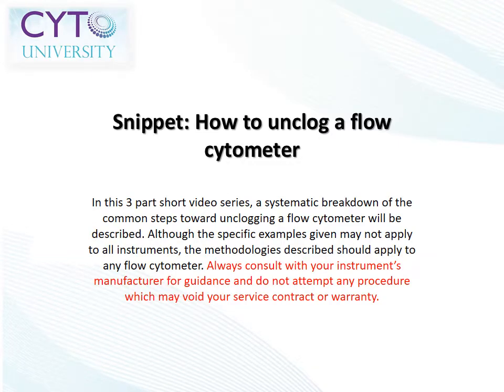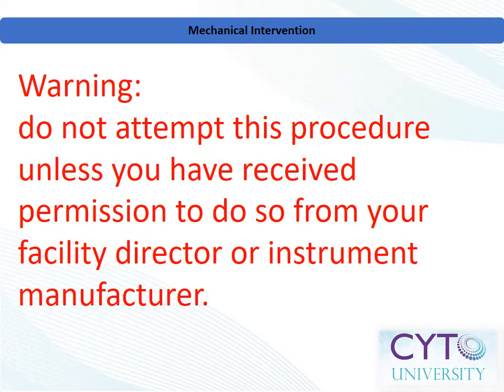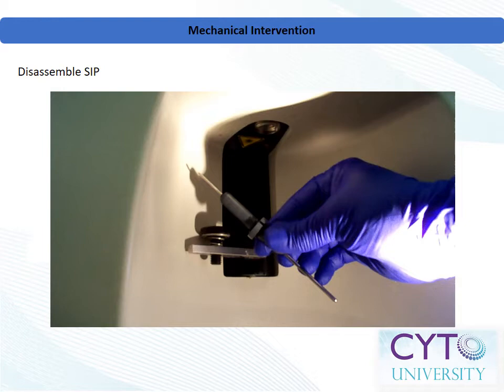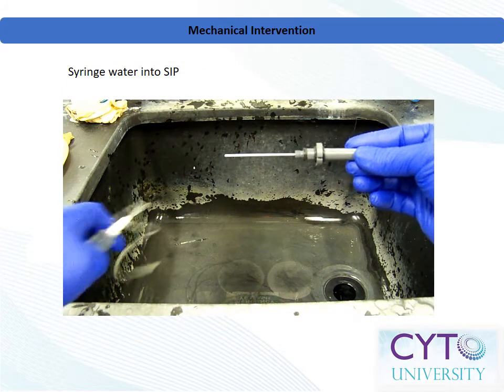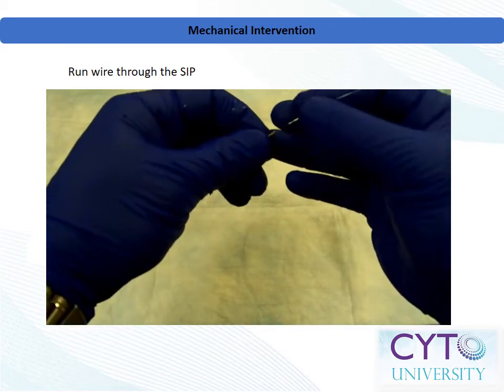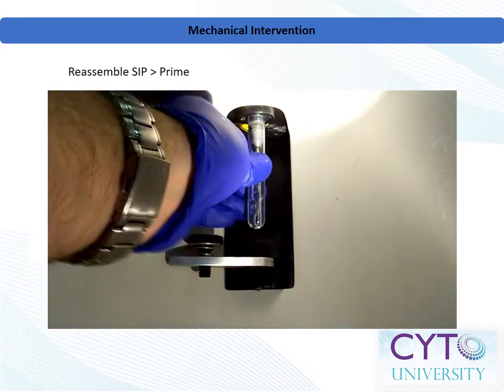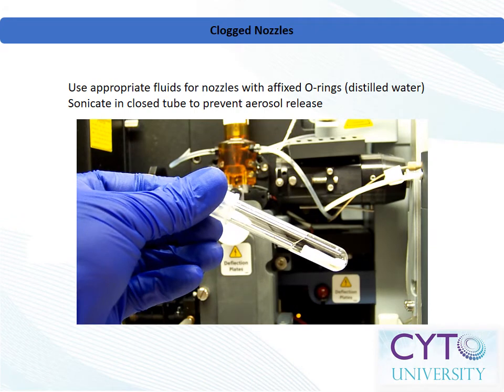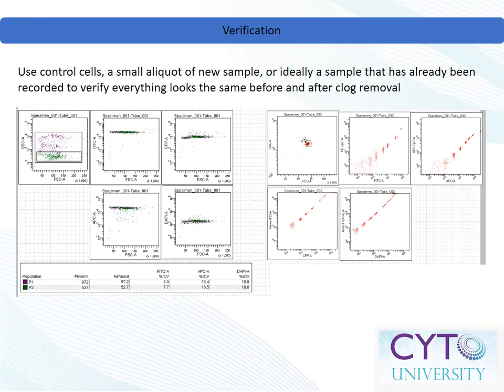How to Unclog a Flow Cytometer, Part 3: Mechanical Intervention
In this 3 part video series, Dr. Evan Jellison takes us through some common troubleshooting steps to take when faced with the possibility of a clogged instrument. In this video, part 3, more extreme measures to unclog an instrument will be demonstrated. These methods are recommended only for advanced users. Always consult with your instrument’s manufacturer for guidance and do not attempt any procedure which may void your service contract or warranty.